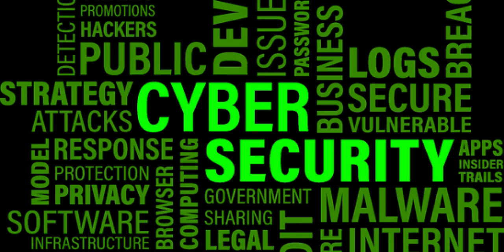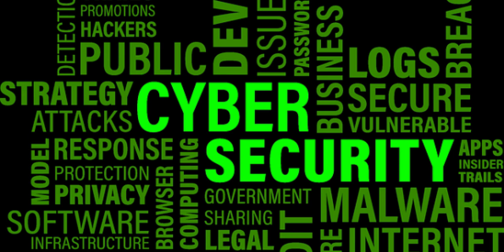Part 5 - Cybersecurity Technologies and best practices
Cybersecurity is a critical concern for organizations of all sizes, and there are a variety of technologies and best practices that can help mitigate cyber risks. Here are some key technologies and best practices in cybersecurity